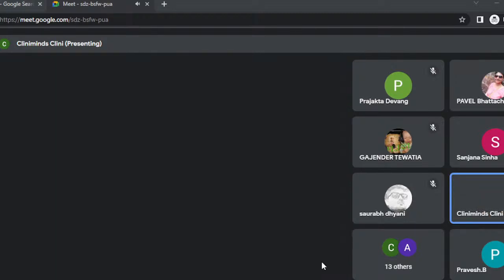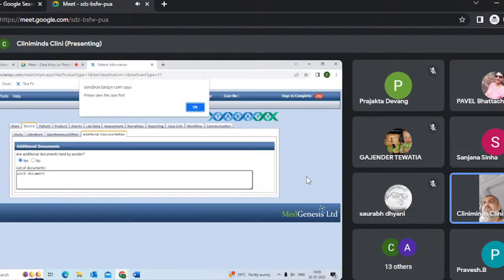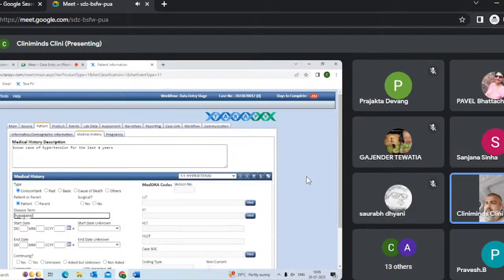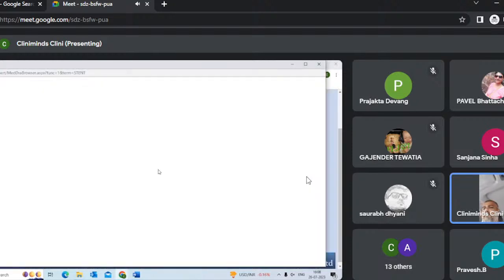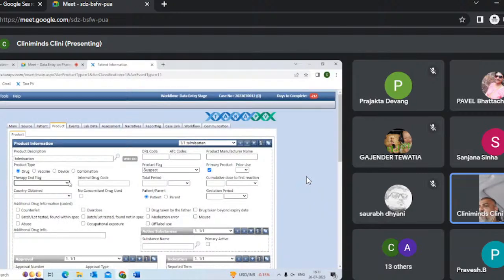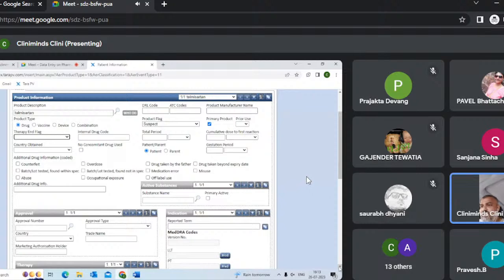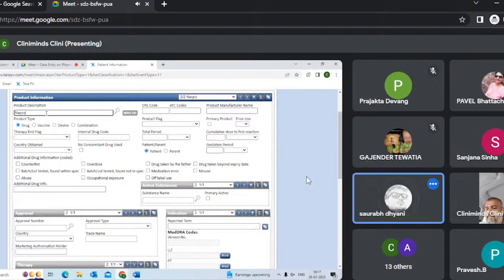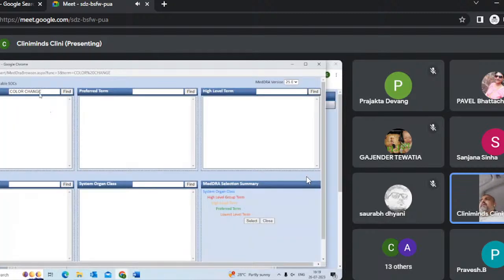Data Entry on Pharmacovigilance Database